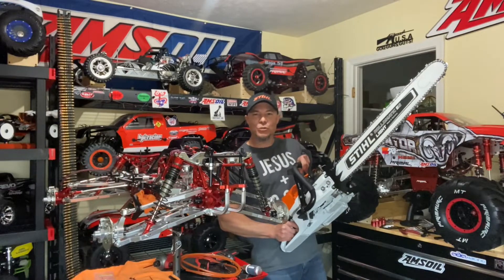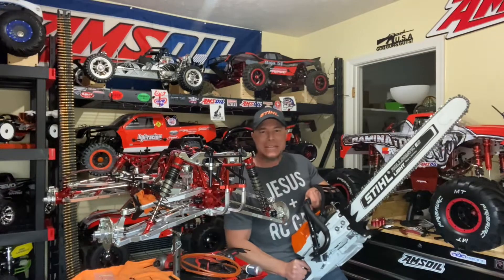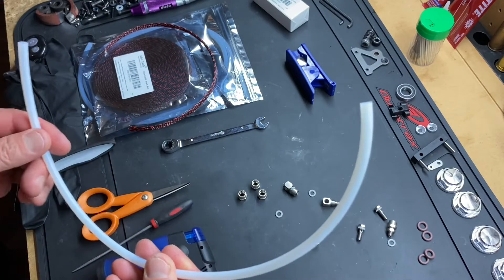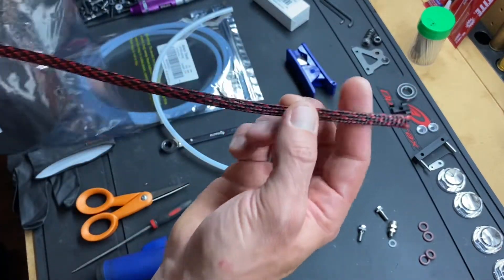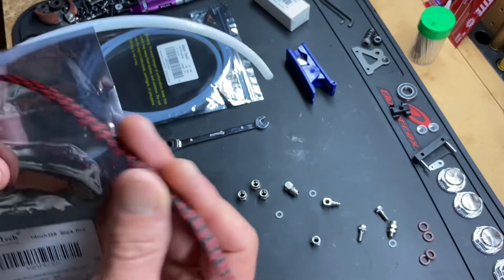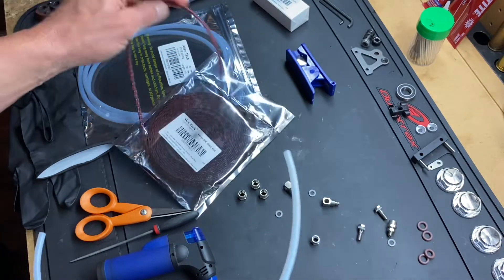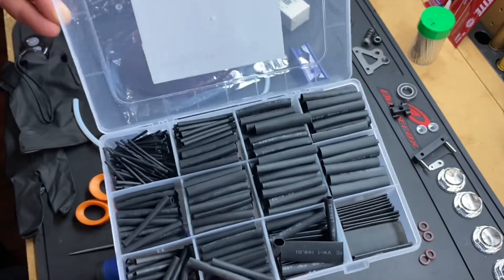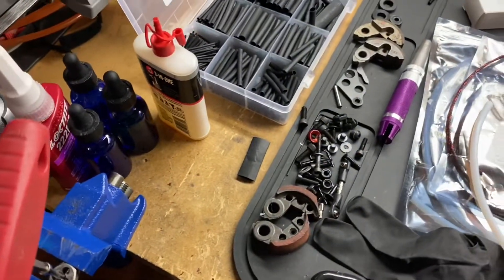Rovan Max 5T BILLET Build On A Budget!